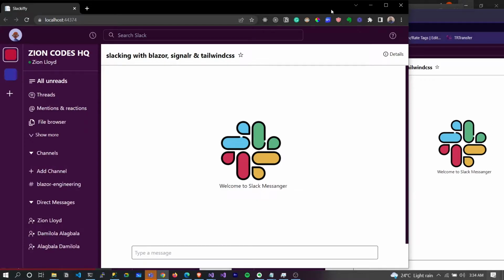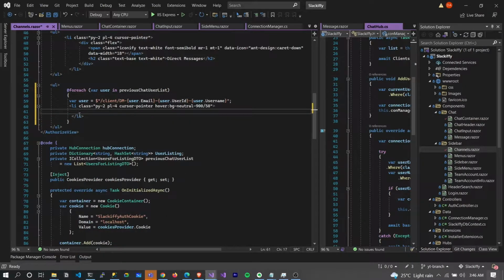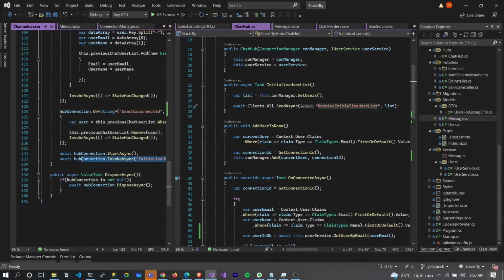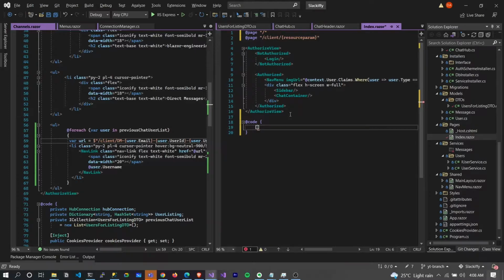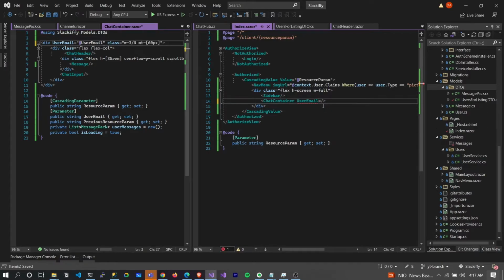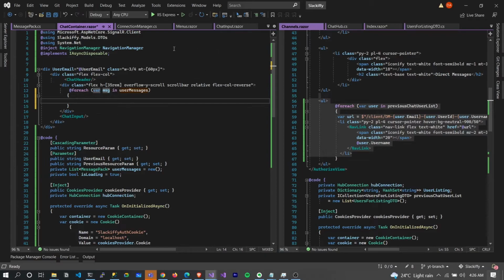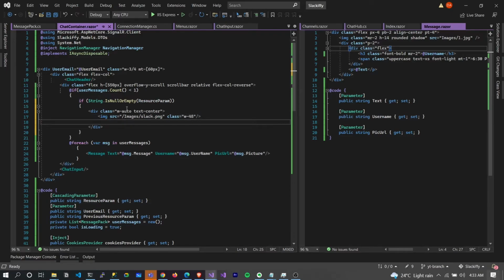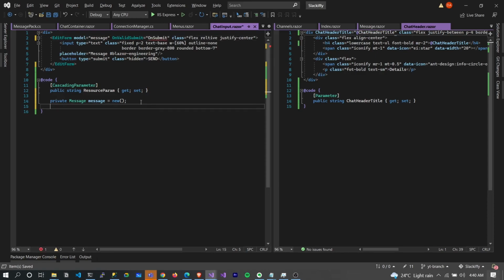SLACK CLONE - Day 5 ( 1-to-1 Messaging ) Part 1 - SignalR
One - to - One messaging feature with Blazor | SignalR | TailwindCss

🕤 TimeStamps
02:50 - Feature Demo
43:50 - Feature Implementation
44:21 - Bye Note ✌